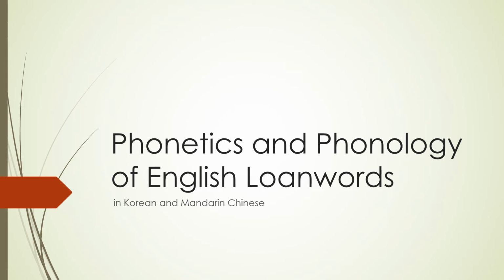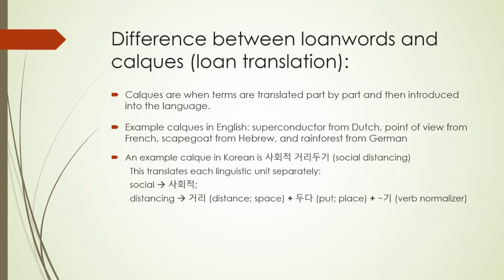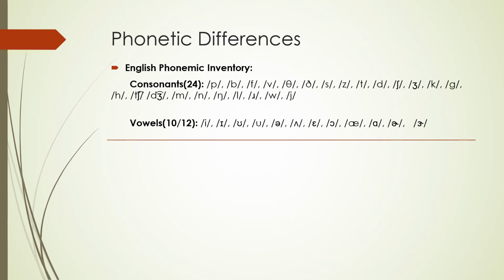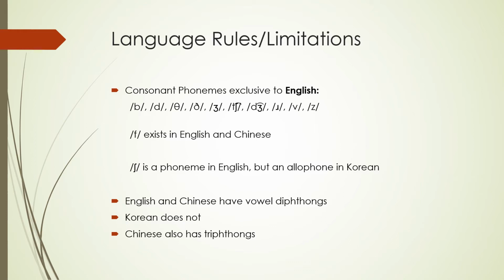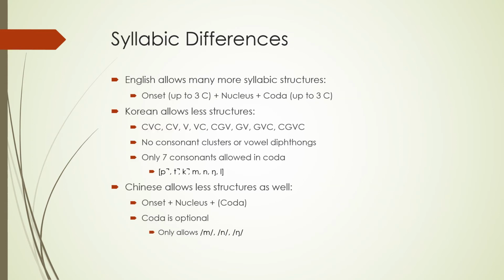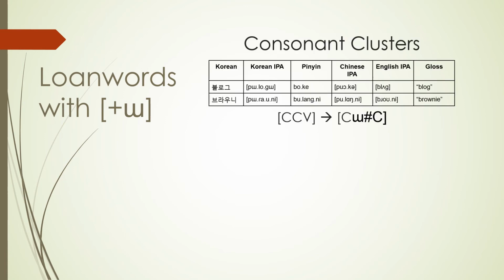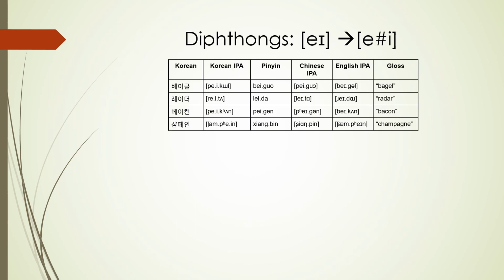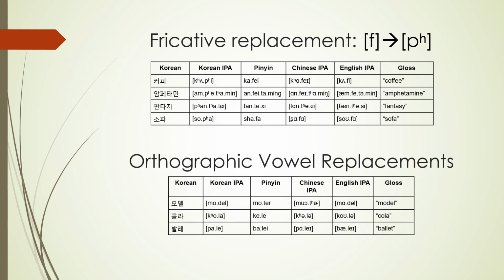Phonetics and Phonology of English Loanwords Final Project